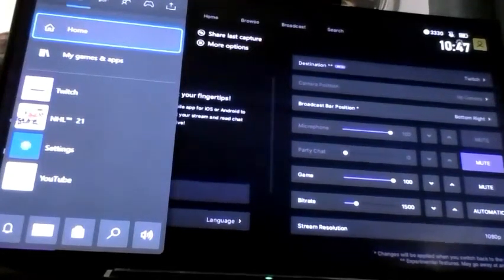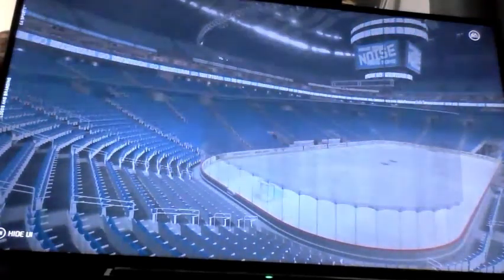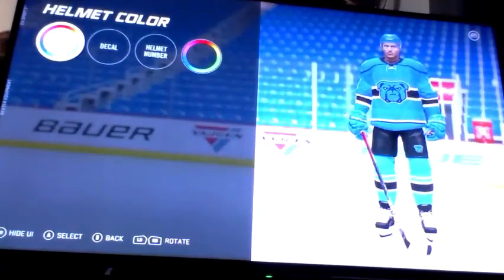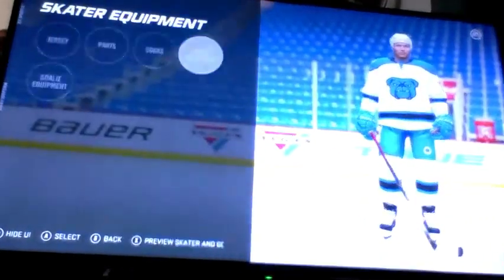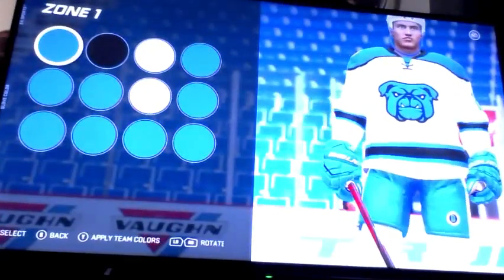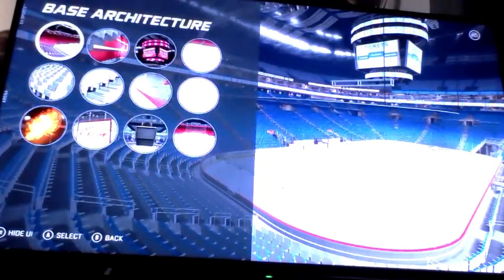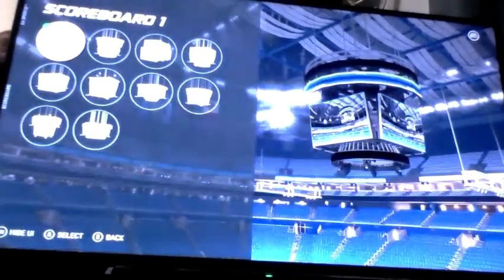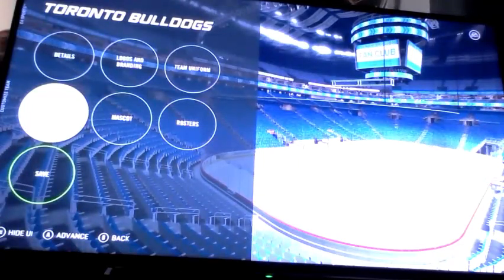How To Make The Toronto Bulldogs + Goal Horn In NHL 21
Showing you how to make the Toronto Bulldogs Arena Jerseys and Goal Horn In NHL 21